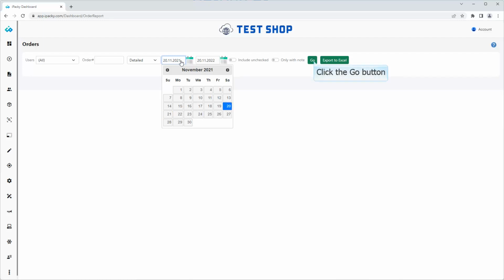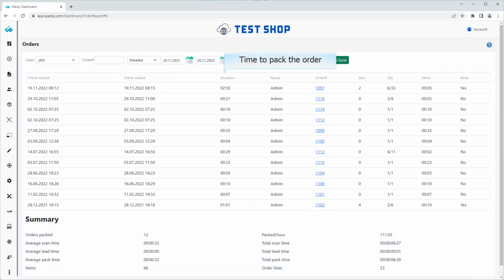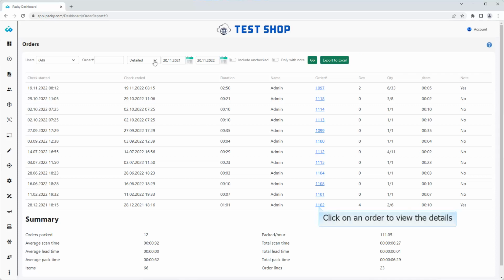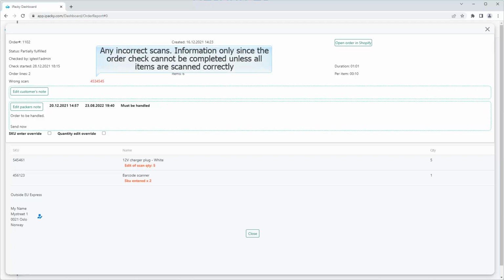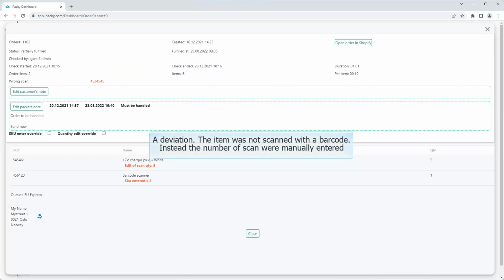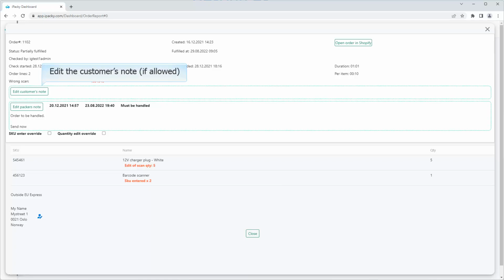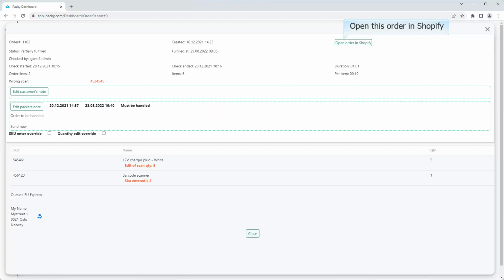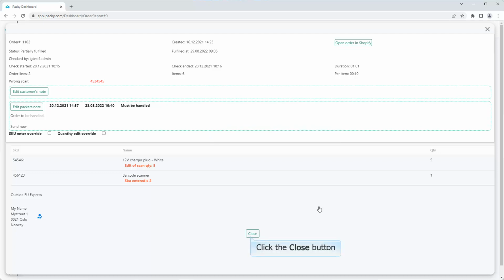Order report and statistics in iPacky Dashboard | Shopify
How to use the iPacky Dashboard order report and statistics  | Shopify

Instruction video of iPacky. iPacky is an order checking and fulfillment app for Shopify